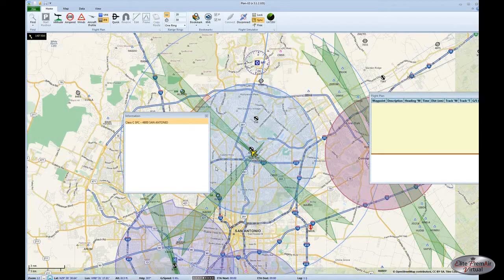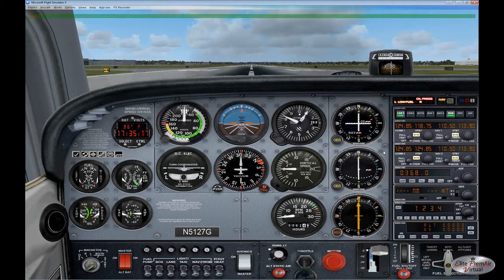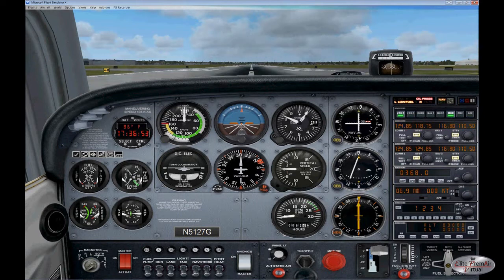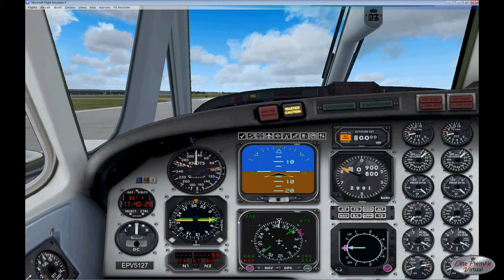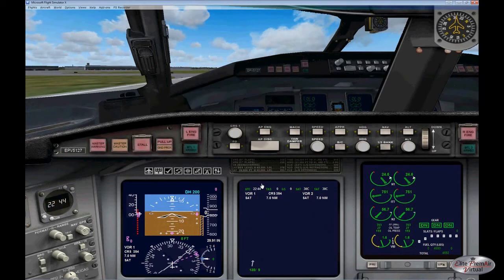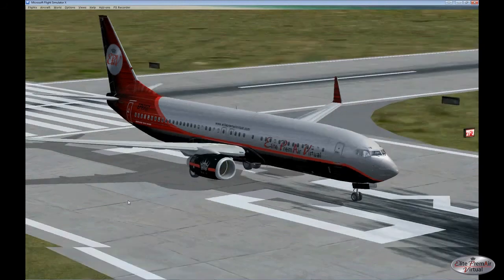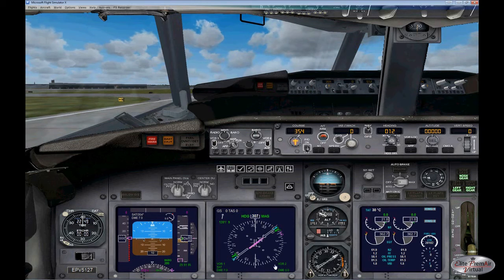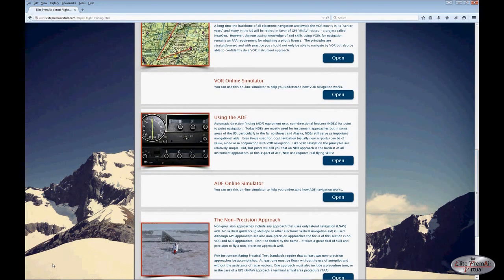VOR and ADF Instruments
An overview of the types of VOR and ADF instruments in various aircraft - based on the default FSX aircraft although some instruments have been modified.

This video appears in both the VOR Navigation and  NDB Navigation playlist